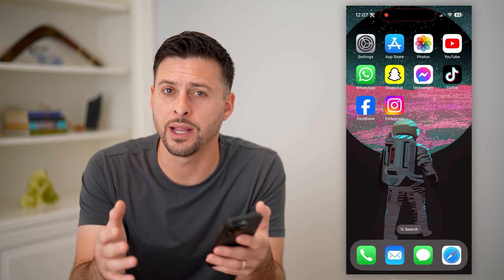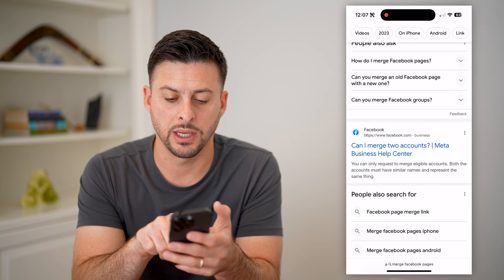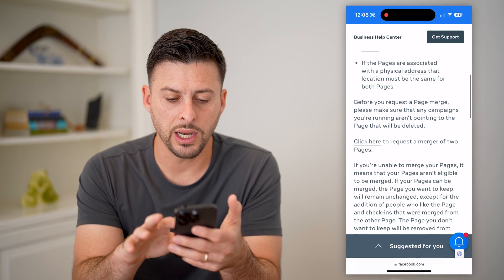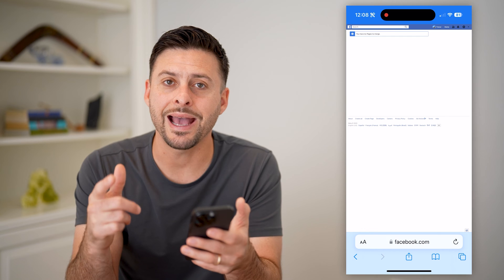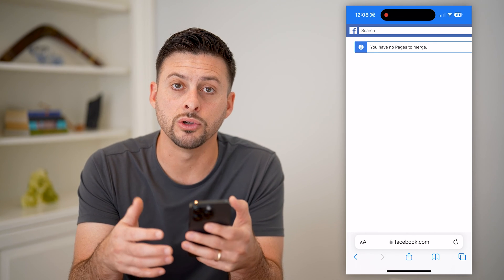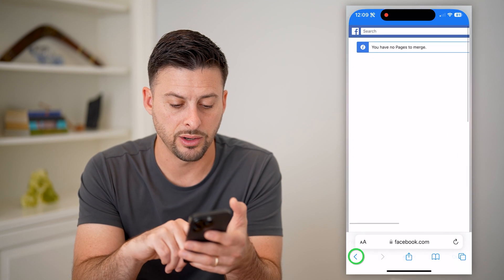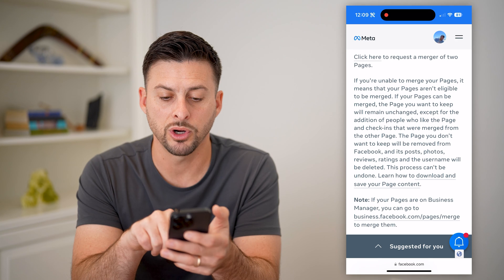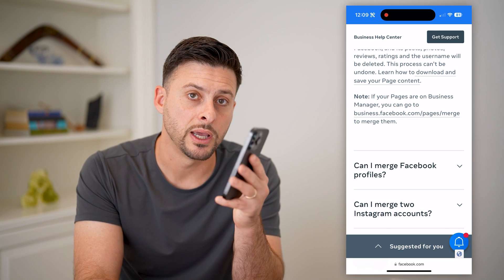How To Merge Two Duplicate Facebook Pages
Here's how you can merge two different Facebook pages if they're duplicates and you want to combine audiences.

Cool iPhone Facts:
- Every single iPhone ad shows the time as exactly 9:41